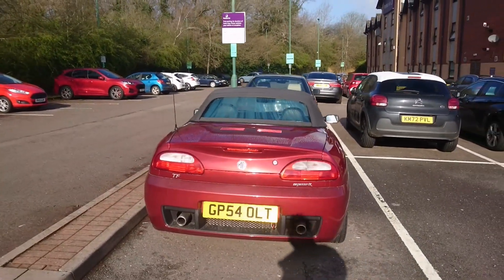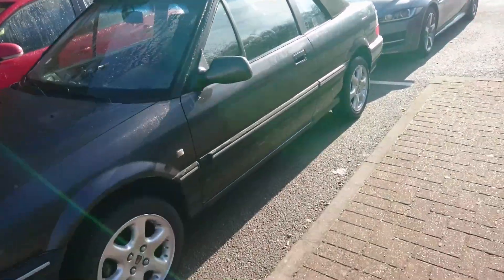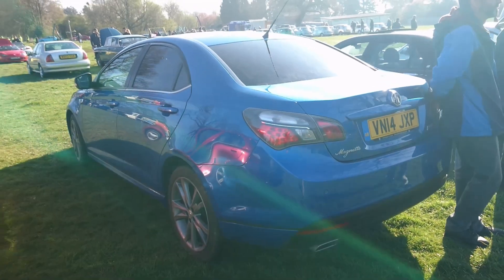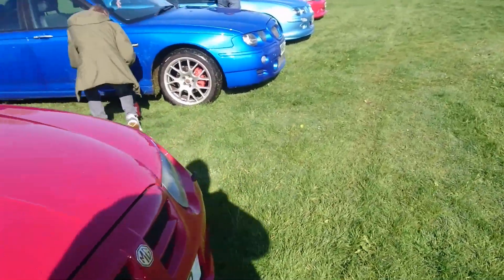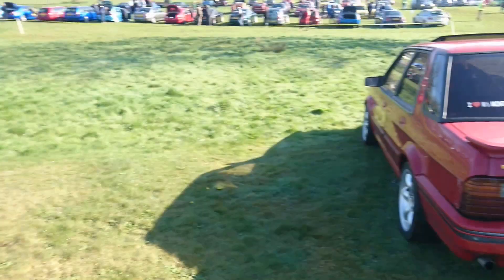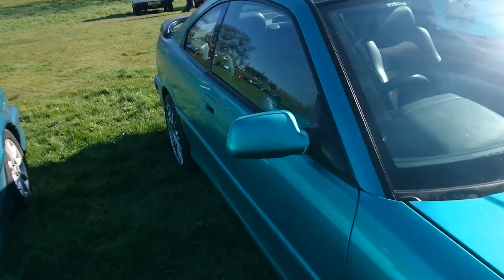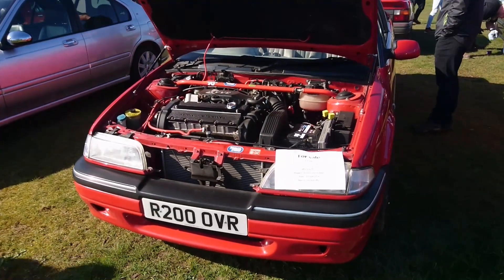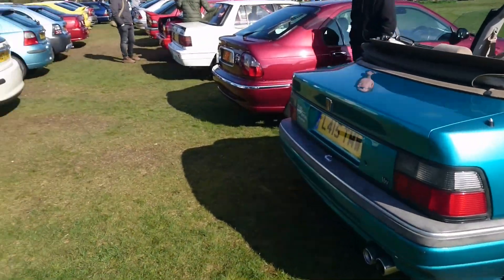A Slightly Shambolic Shuffle Around the 2023 Pride of Longbridge: Part One of Eight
Apologies for all the announcement interruptions, wind noise and terrible editing! And all the incorrect information... Watch at your own risk of boredom and possible loss of sanity.

The Slightly Shambolic Shuffles are back! This time we visit the 2023 Pride of Longbridge in Birmingham, and it gets very shambolic very quickly. In this initial part, we visit a hotel car park, try not to fall over, get excited by Maestros and Montegos and still really experience very little of any importance at all. Nothing untoward, then!